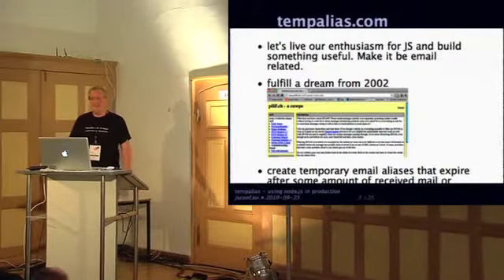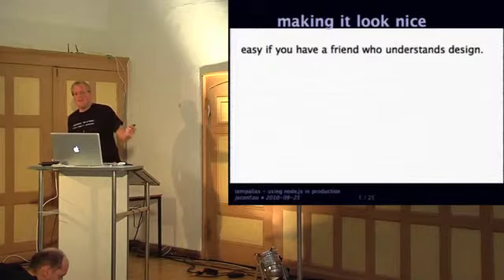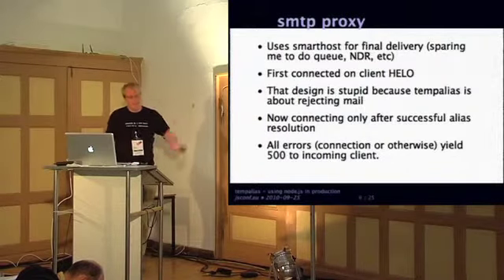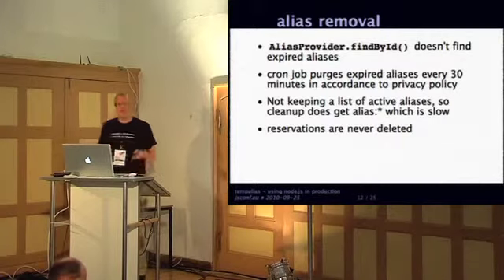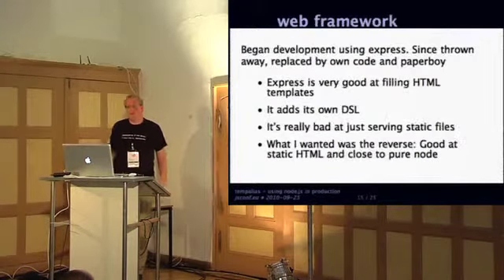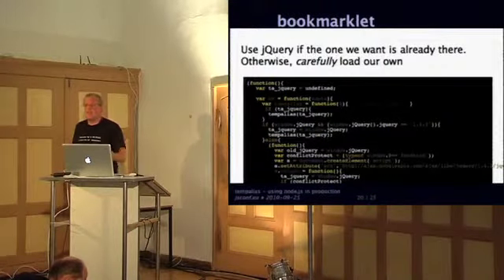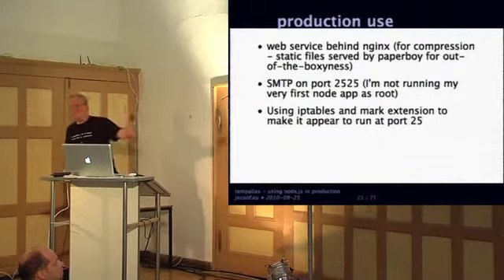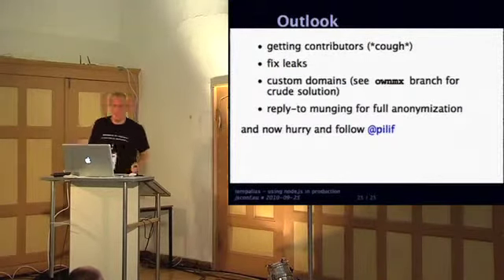[JSConfEU 2010] Philip Hofstetter: node.js in production use - tempalias.com